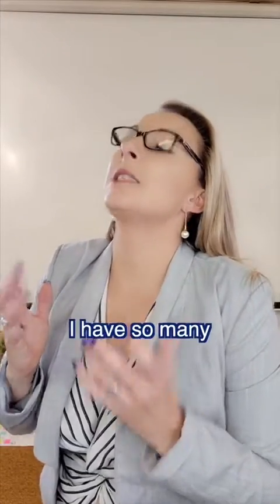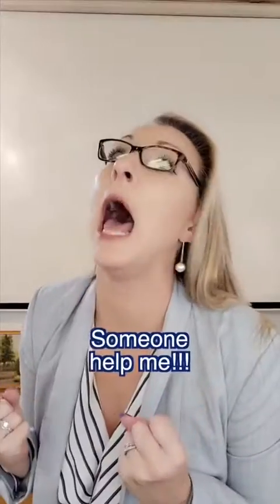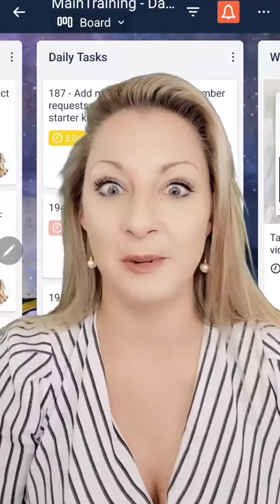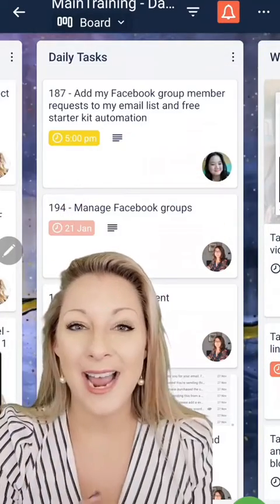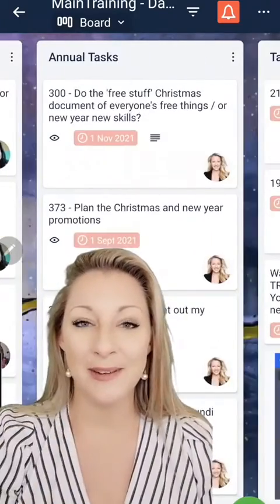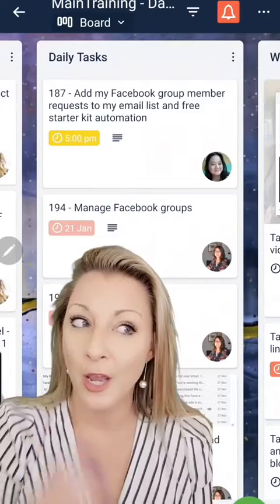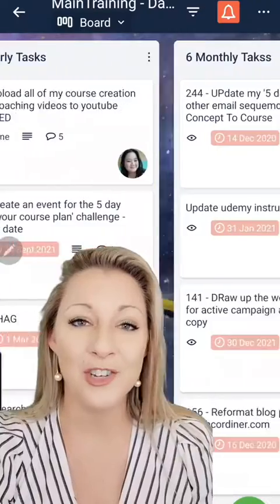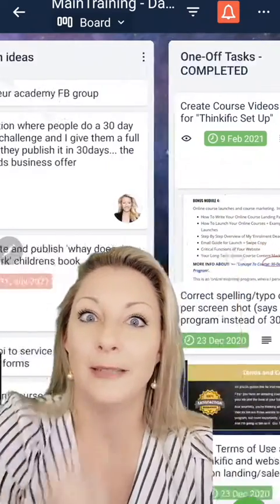How To Organise Your Tasks and To-Do List Using Trello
I don’t know about you, but sometimes I feel like I have 10,000 balls up in the air, whilst conducting an orchestra of wasps in the middle of a hurricane…

We all let our to-do lists get the better of us from time to time.

Here is just ONE way that I keep myself, my team and my whole business operating smoothly...

And if you'd like to get your own business and tasks under control, swipe over 70 of my daily business task instructions and my whole Trello Board

To become a leading expert in your industry, check out my Edupreneur Academy

Learn how to create your own profitable online courses, publish books, win at marketing and grow your own highly successful online business in my Edupreneur Academy

WANT SOME HELP CREATING YOUR OWN AMAZING ONLINE COURSES?

Here are 5 ways that I can help you create and publish your online courses:

1. FREE Course Creation Starter Kit and business building resources
4. I can help you create your course and set up your tech FOR you
5. Private call with me